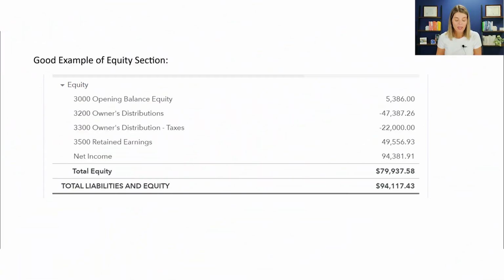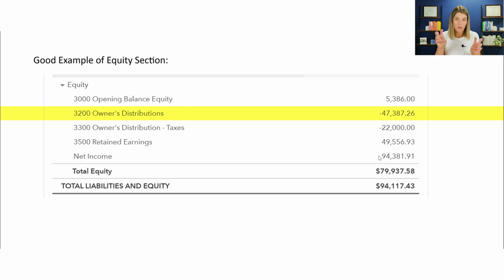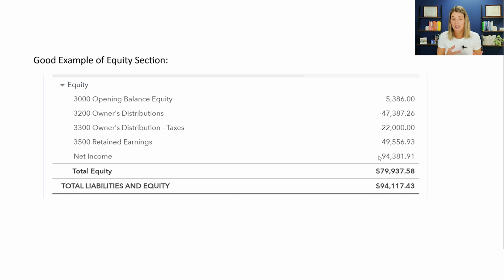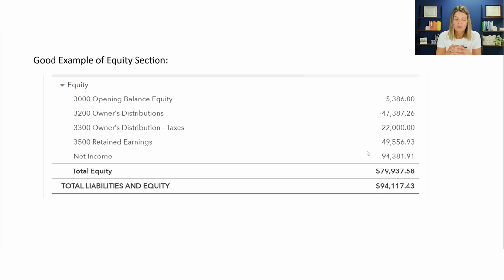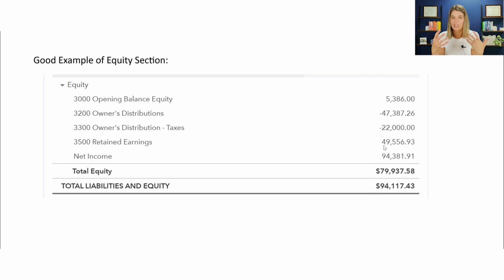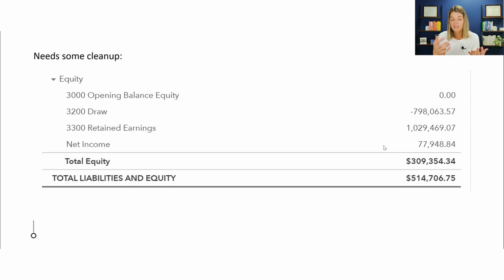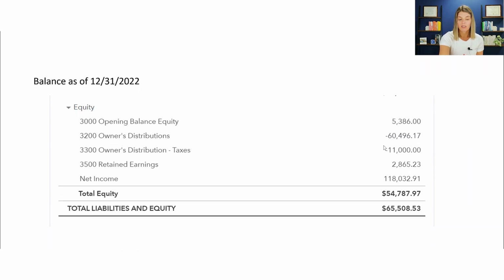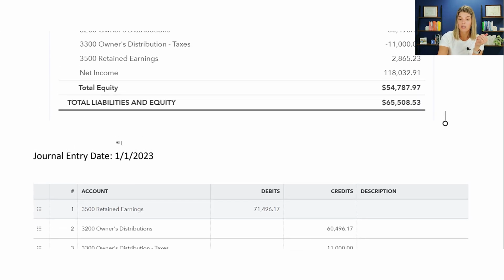Demystifying Equity on the Balance Sheet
If you've ever looked at your balance sheet and tried to make sense of the Equity Section and couldn't...you aren't alone! Equity is the most confusing part of the balance sheet for most small business owners, but NOT ANYMORE!

In this video, Hannah explains what you will see on a typical small business equity section and what it SHOULD look like. She also goes over some best practices and even shows you how to fix an equity section that has been neglected for years.

CODE: 46BMTOM5OTVB3PNK, Q8YP2N761LP14AKS